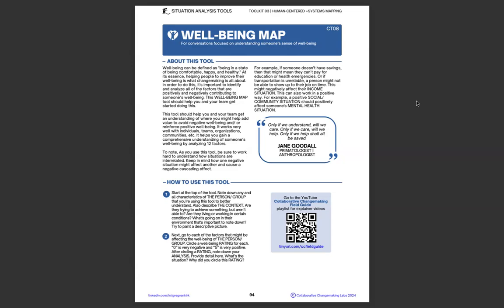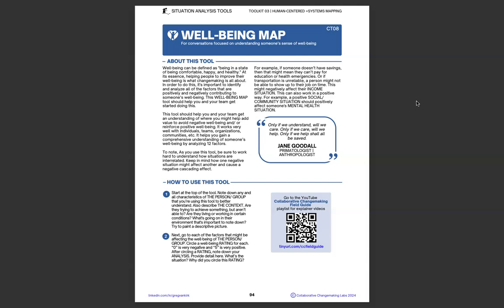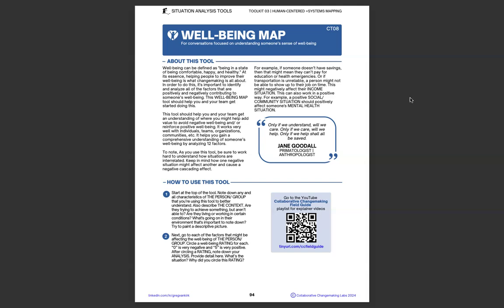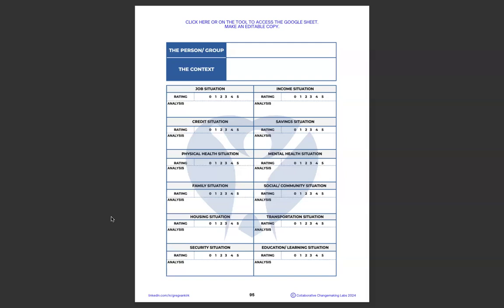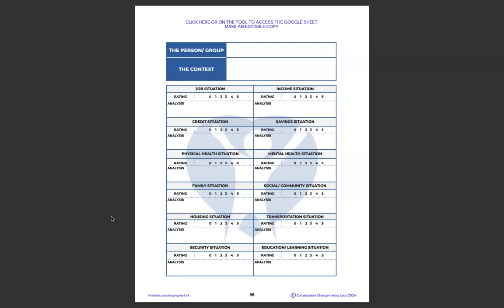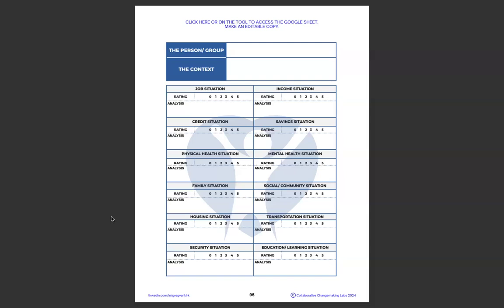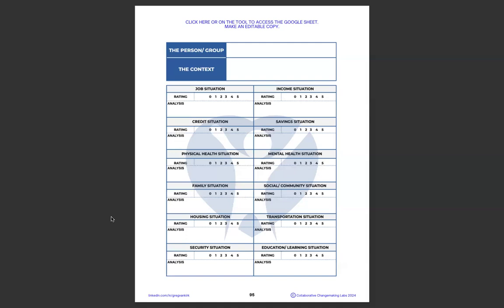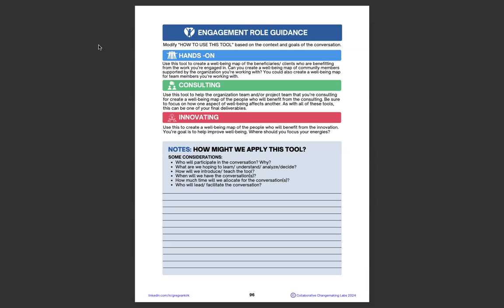Well-Being Map (Collaborative Changemaking Field Guide & Certificate)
For conversations focused on understanding someone’s sense of well-being

Well-being can be defined as "being in a state of being comfortable, happy, and healthy." At its essence, helping people to improve their well-being is what changemaking is all about. In order to do this, it's important to identify and analyze all of the factors that are positively and negatively contributing to someone’s well-being. This WELL-BEING MAP tool should help you and your team get started doing this.